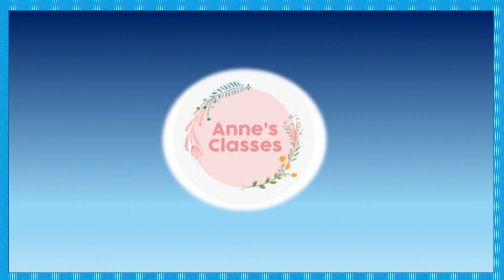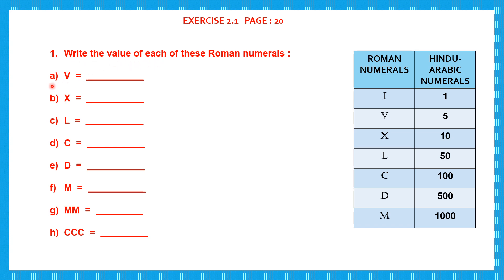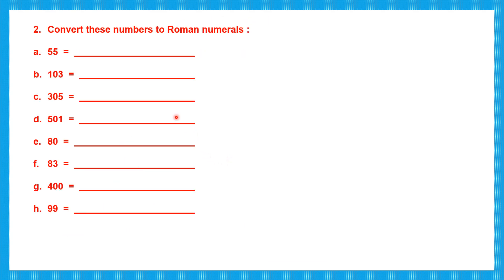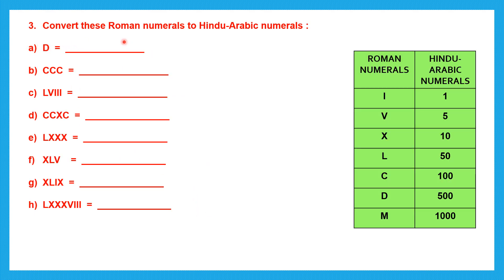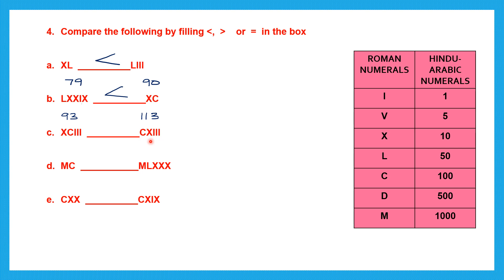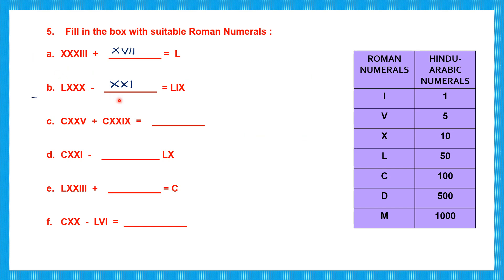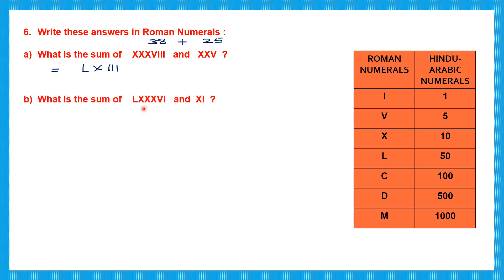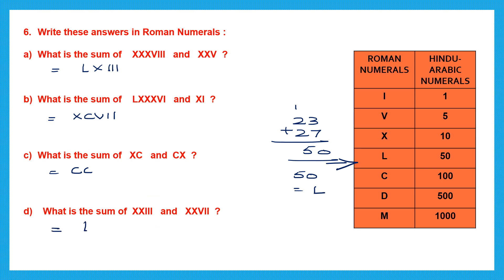ROMAN NUMERALS EXERCISE 2.1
Hi everyone.  In today's video we will be working out ROMAN NUMERALS EXERCISE 2.1